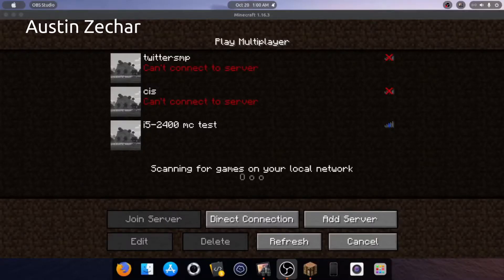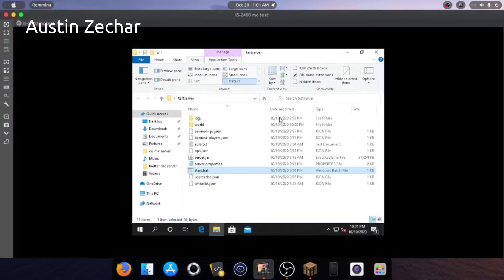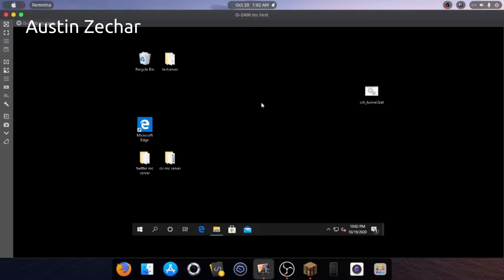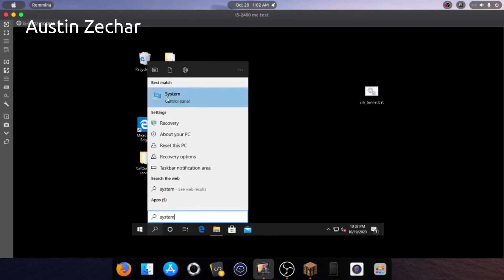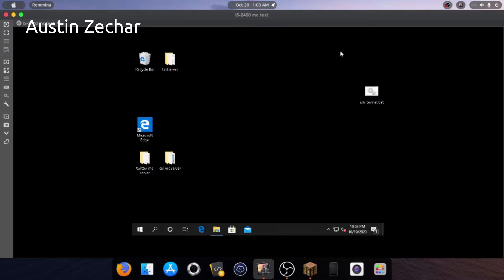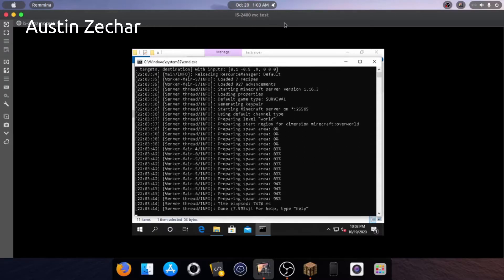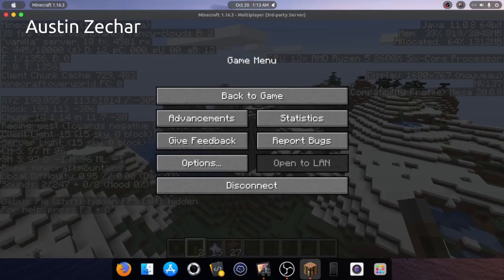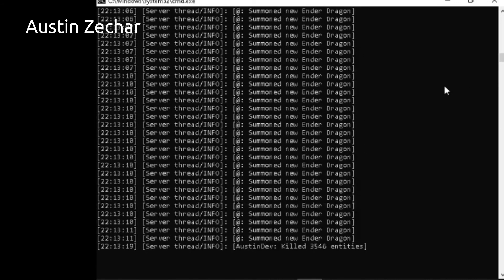Can You Run a Minecraft 1.16 Server On 9 Year Old Hardware? | Intel Core i5-2400 Testing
I basically stress test an i5-2400 to see if it could handle a heavy useage Minecraft 1.16 server.

Dell Optiplex 790 (What it was running on)